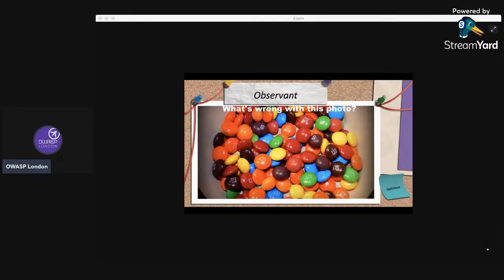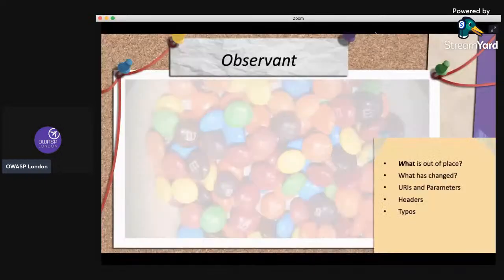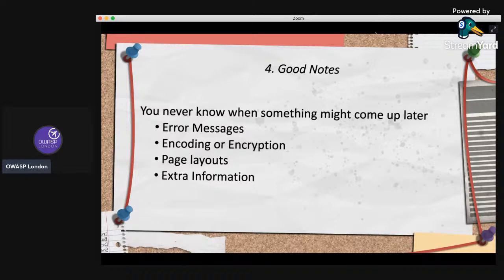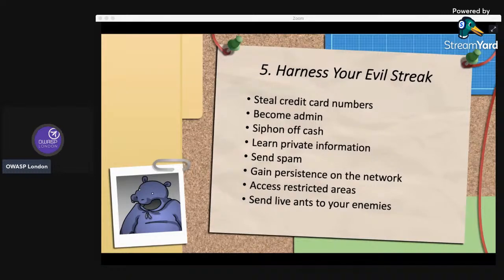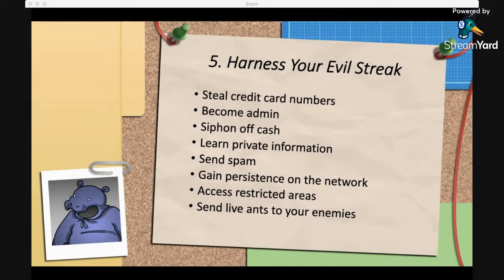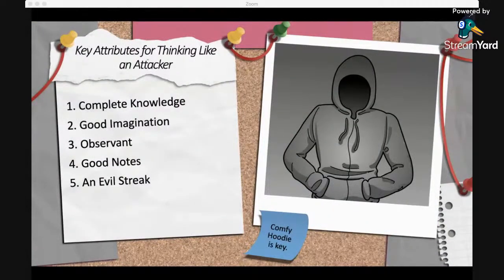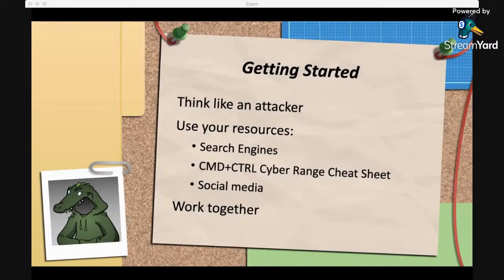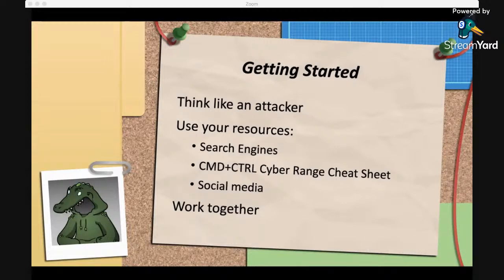CTF Intro Stream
Security Innovation will provide brief introduction to the CMD+CTRL Cyber Range CTF, go over basic guidelines, and share some tips to get you started.

Apologies the sound is missing at the beginning of the video there is a technical issue with screensharing with audio

15:45 audio starts working